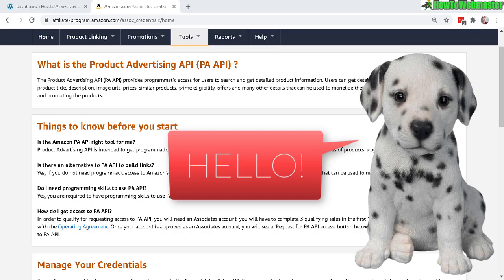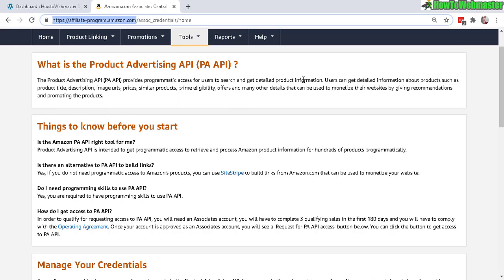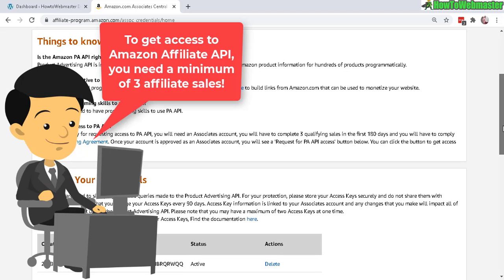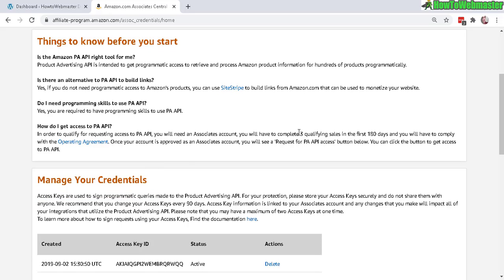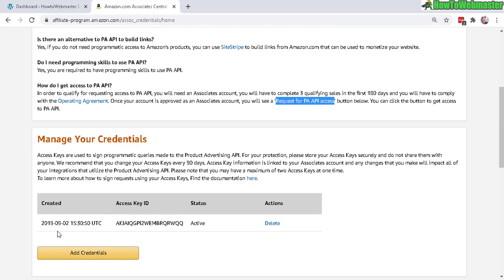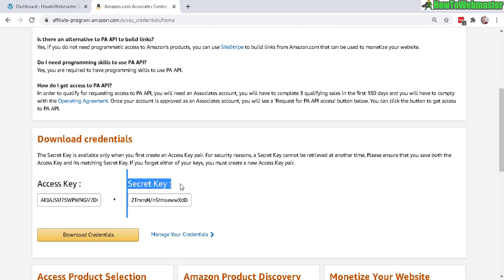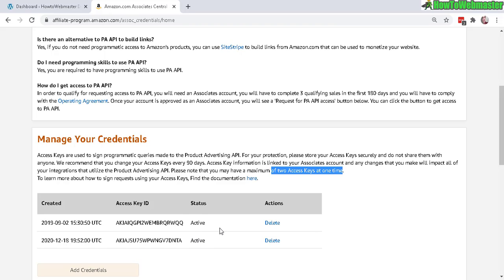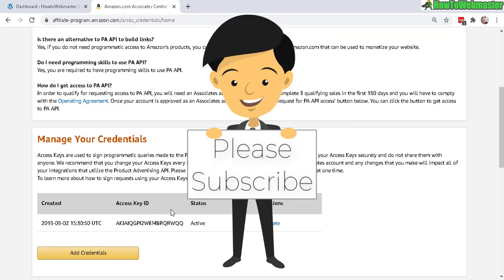How to Access & Create Amazon Affiliate API (PA Product Advertising) Key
Learn how to access and create your Amazon Affiliate PA API key. There is a requirement to gain access to your Amazon affiliate API, you need a minimum of 3 affiliate sales within the first 180 days to get approval for API access.
💥 Check out my review of the best amazon affiliate wordpress plugin AAWP (Amazon Affiliate for Wordpress)

🔥 Check out WP-Automatic plugin to grab amazon affiliate products and post to wordpress with NO API required

⭐ Check out my review of WZONE plugin which can build automatic amazon affiliate stores with NO API required